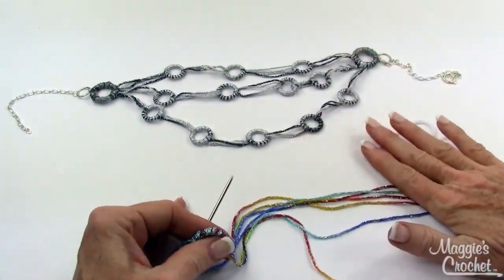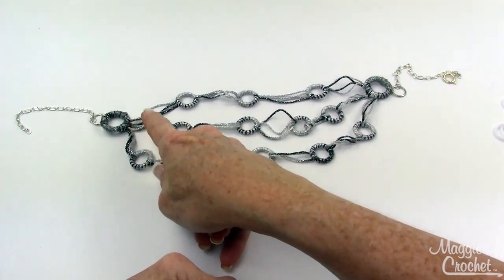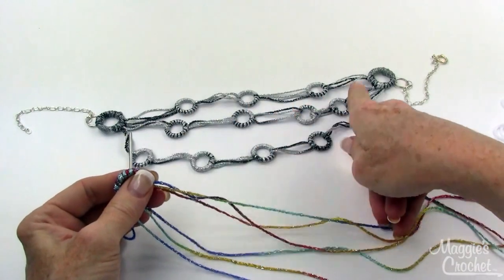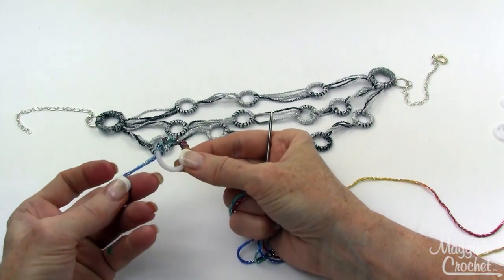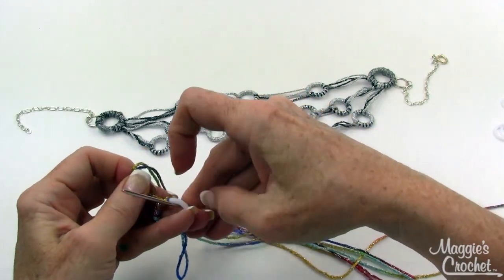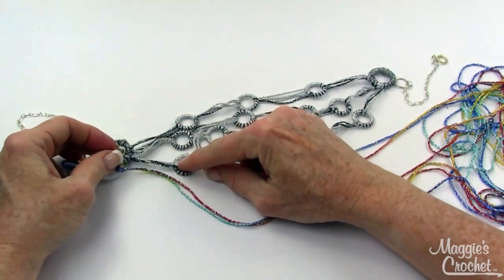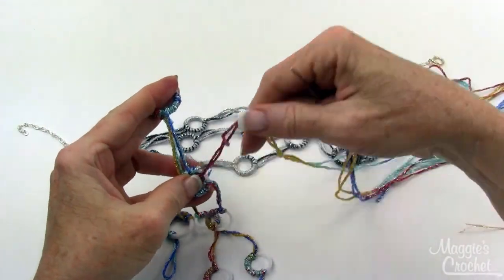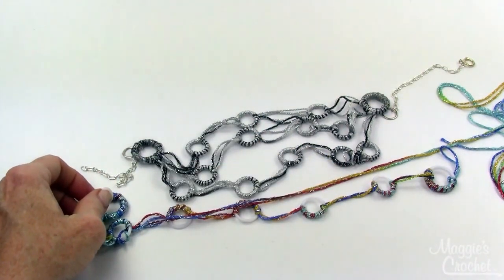طريقة عمل قلادة بخيط و حلقات( بدون خياطة )